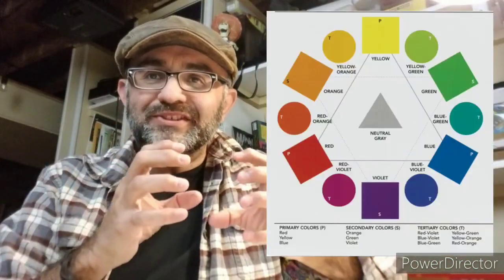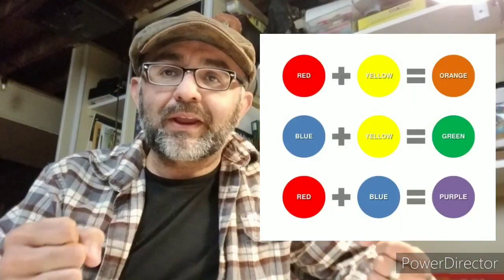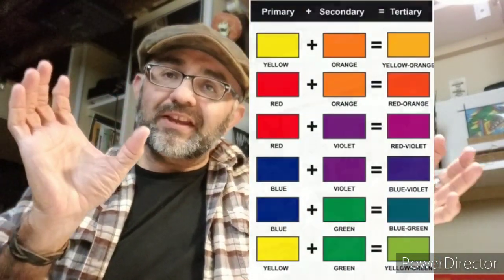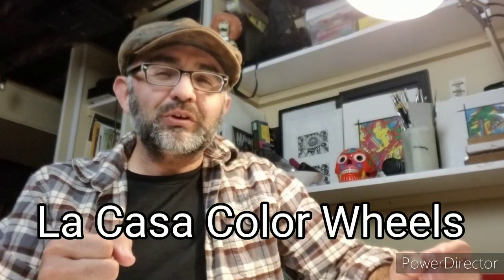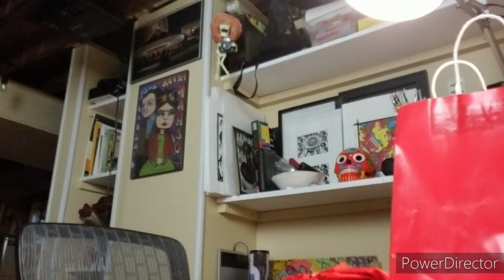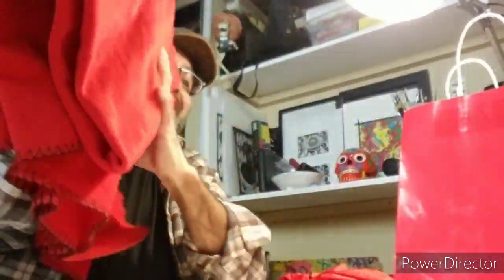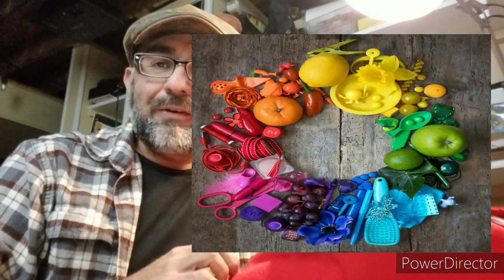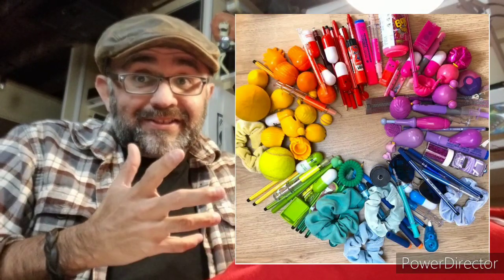La Casa Color Wheels